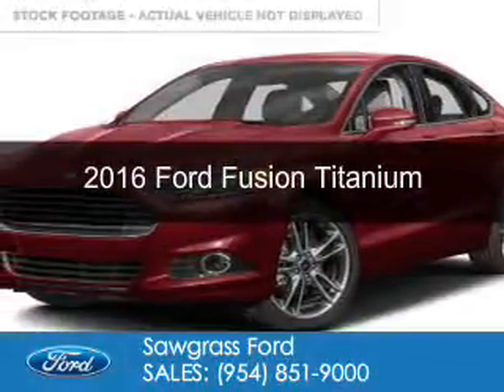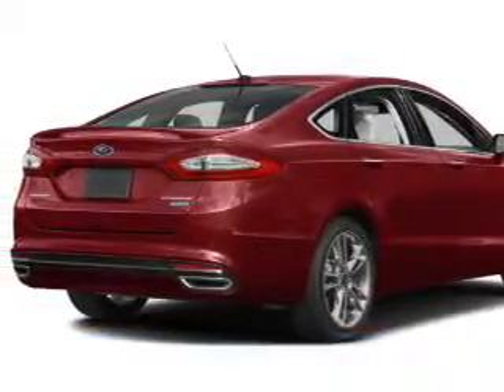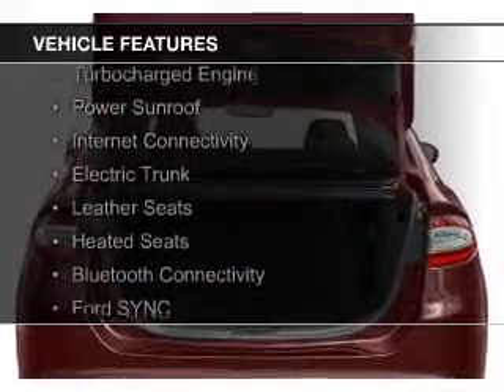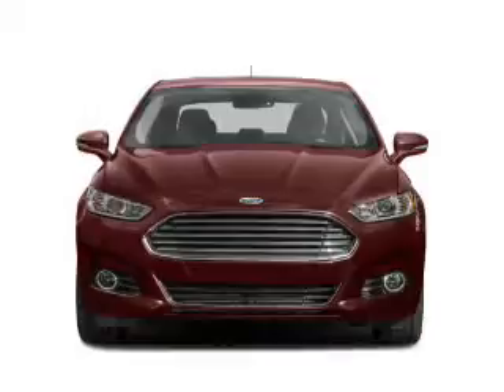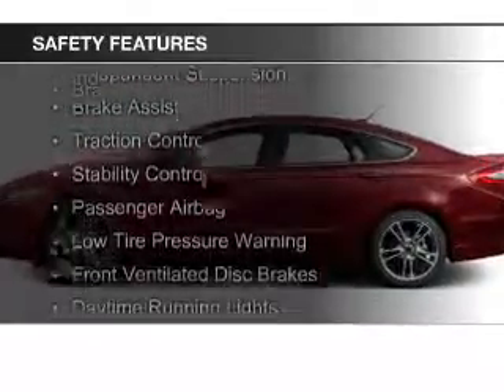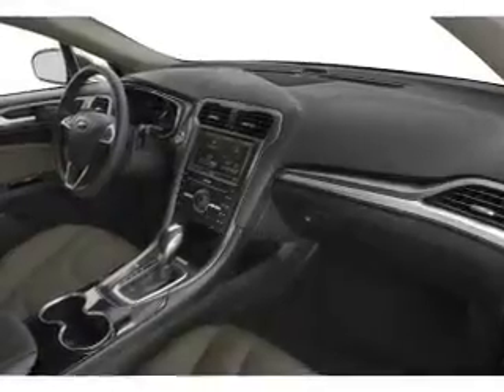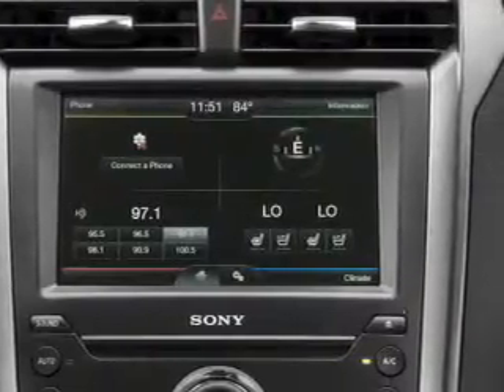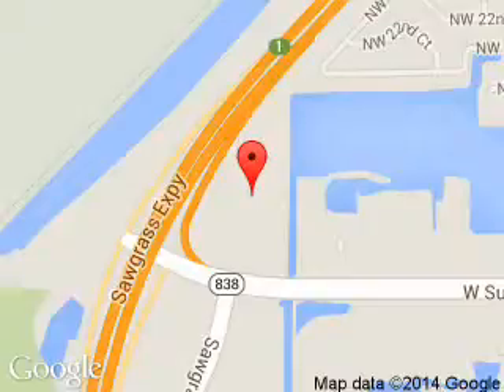2016 Ford Fusion - Sunrise FL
Phone:
Year: 2016
Make: Ford
Model: Fusion
Trim: Titanium
Engine: 2.0 liter inline 4 cylinder 16 valve
Transmission: 6-Speed Automatic
Color: White
Mileage: 2
Address:
14501 W Sunrise Blvd.